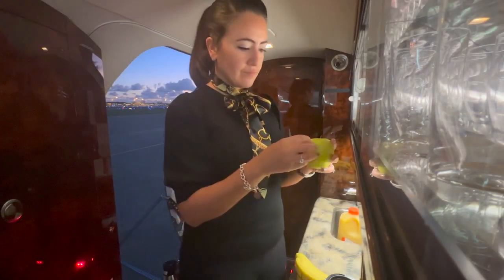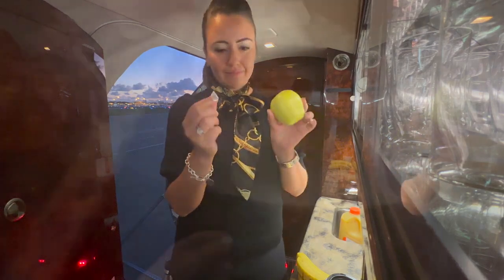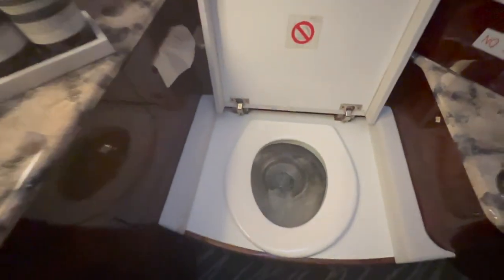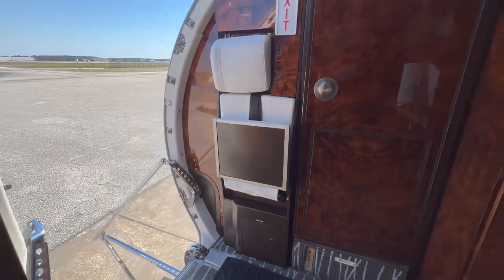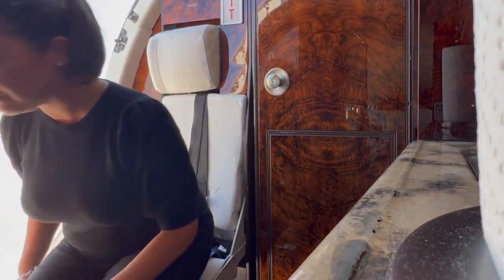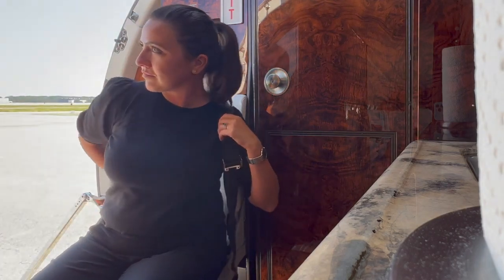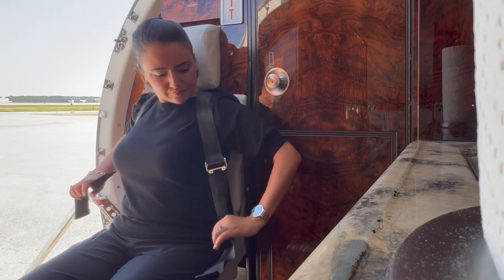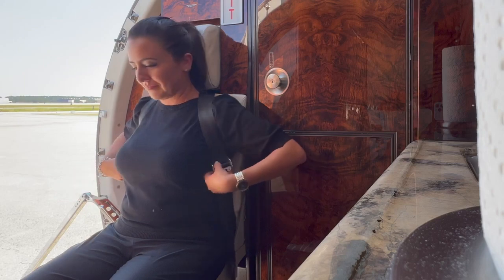Quick Day Trip on a Private Jet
Is it your DREAM to work as a flight attendant on a private jet?

Download  the full 123 page ebook (which contains all the checklists)

Downloadable Guidebooks!

How to Network as a Private Jet Flight Attendant